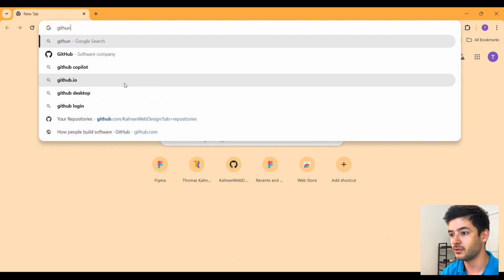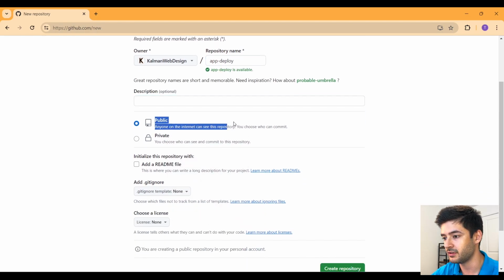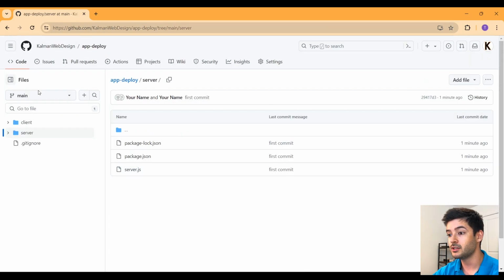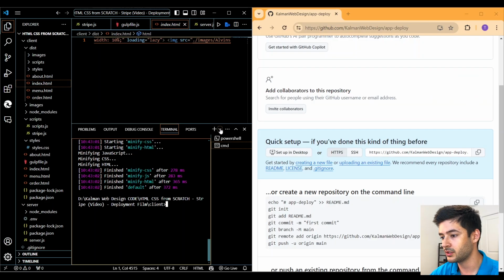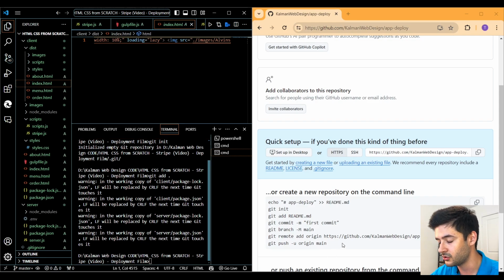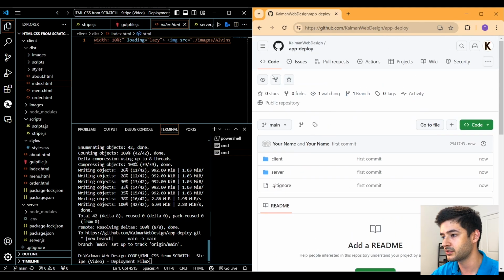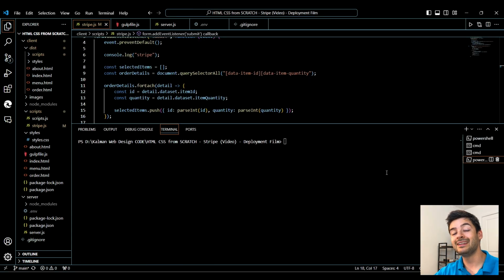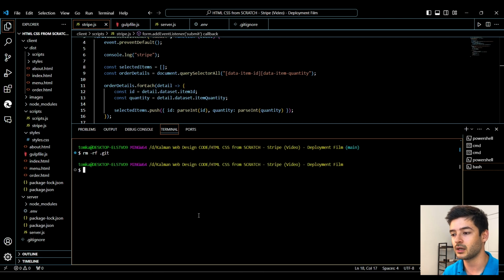How to Create a GitHub Repository & Push Code | GitHub Beginner Tutorial & Guide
GitHub beginner tutorial! Create a GitHub repository, push code, delete code, & more. Whether you're new to GitHub or looking to refine your skills, this tutorial is perfect for you.

Learn how to:

Create a new repository on GitHub
Initialize and uninitialize a repository locally
Push your code from your local machine to GitHub
Understand basic Git commands and workflows

By the end of this guide, you'll have the confidence to manage your projects on GitHub efficiently.